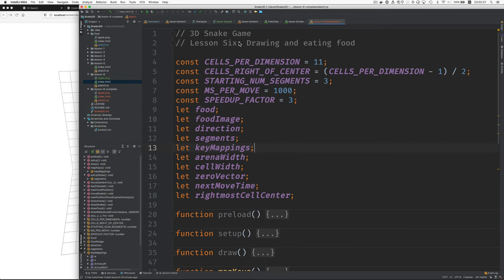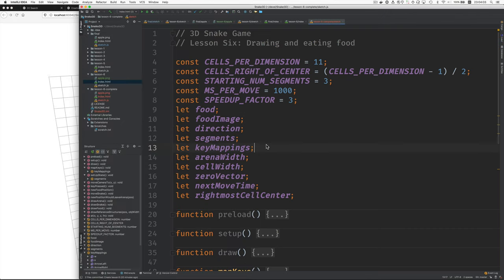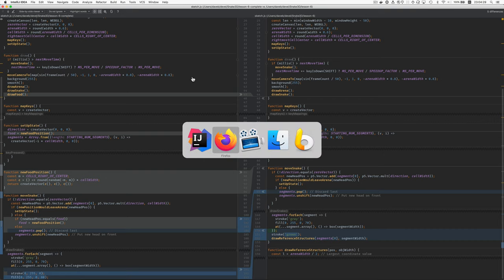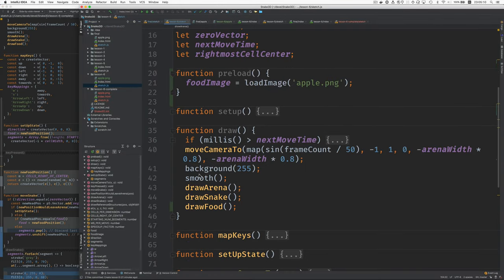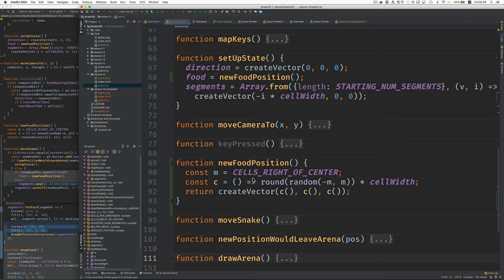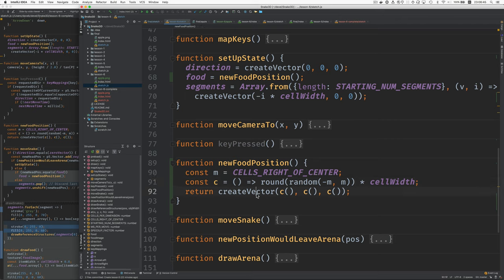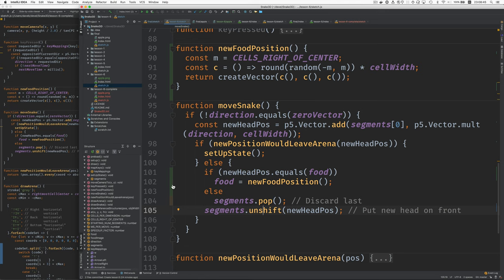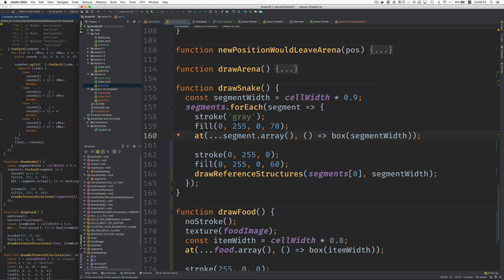3D Snake Game with p5.js, Lesson 6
Drawing and eating food